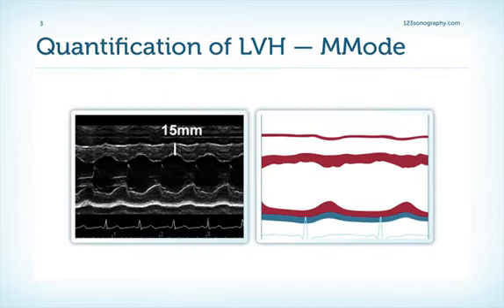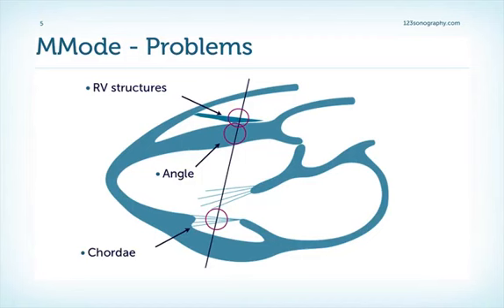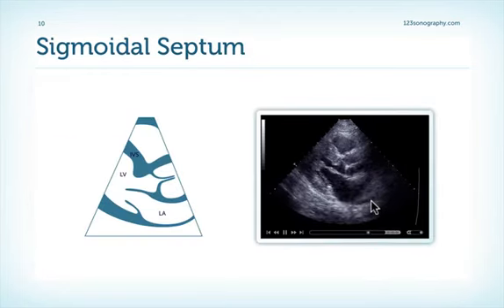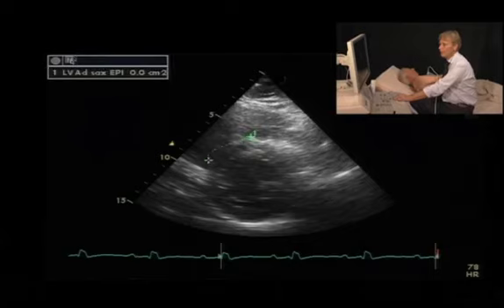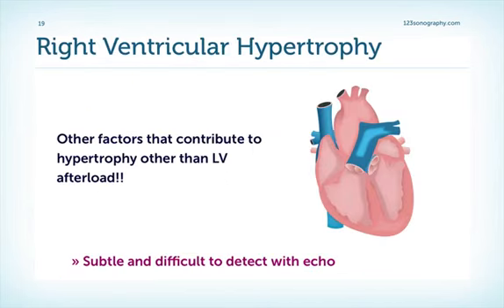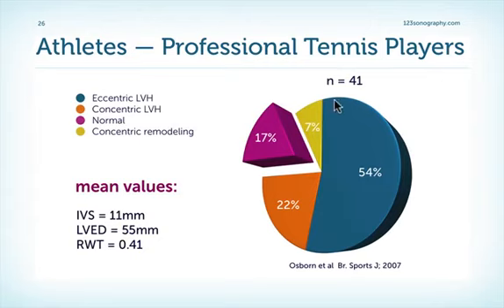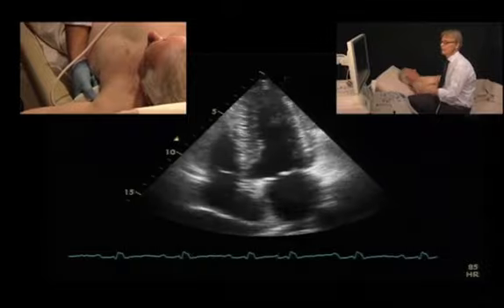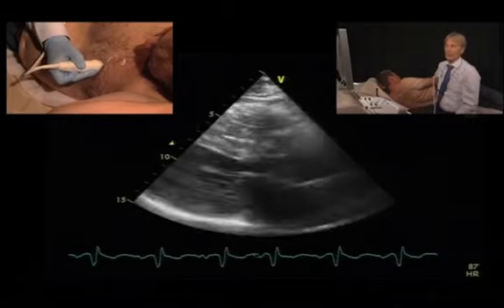6 LVH Findings and preactical issues